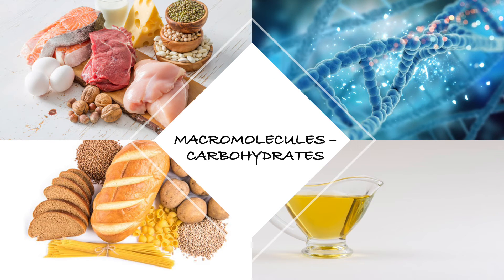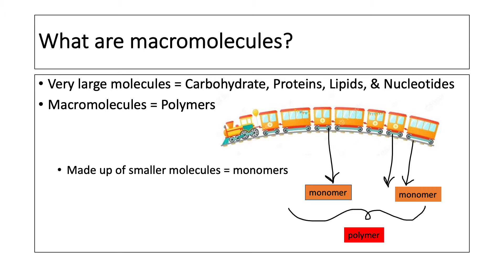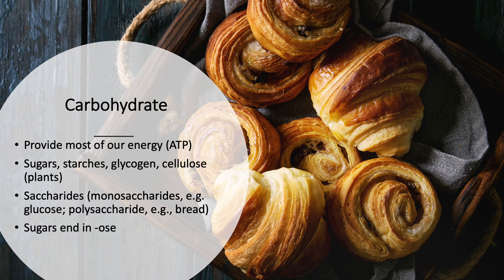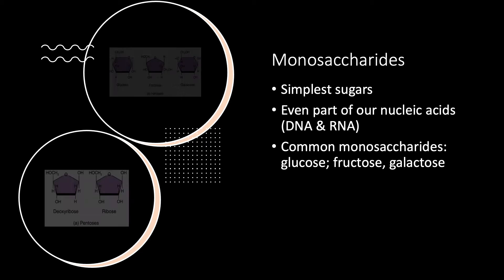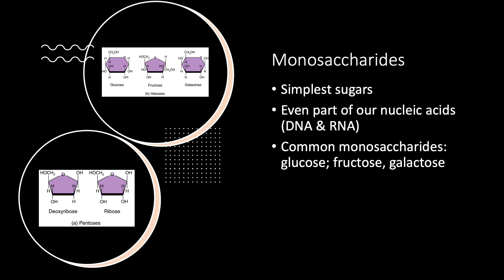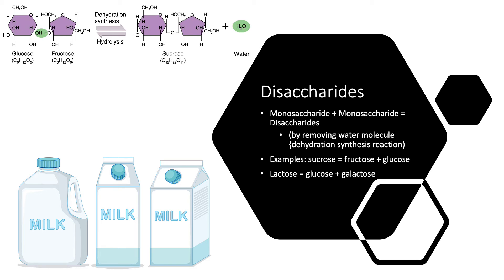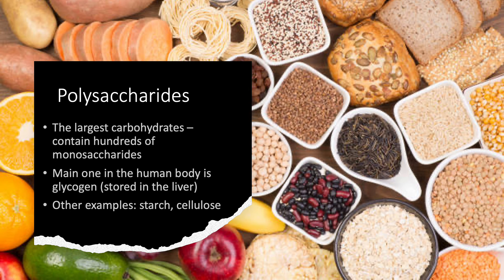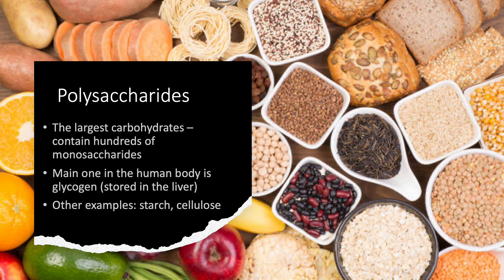(CARBS) CARBOHYDRATES (MACROMOLECULES) BIOMOLECULES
Discussing a part of Macromolecules: Carbohydrates: sugar as an essential part of the human body.